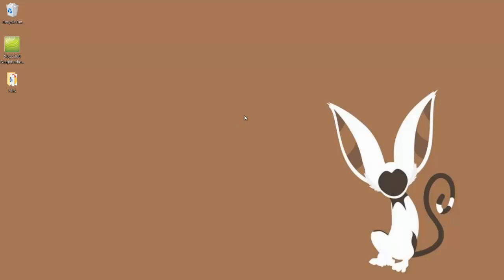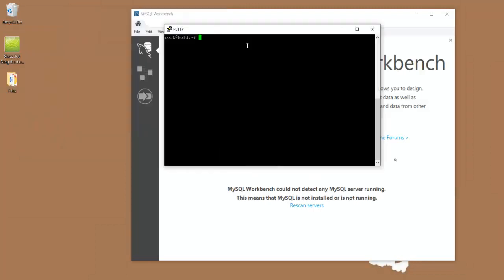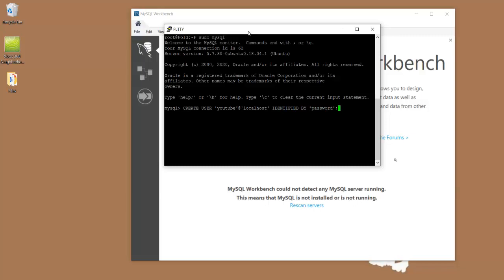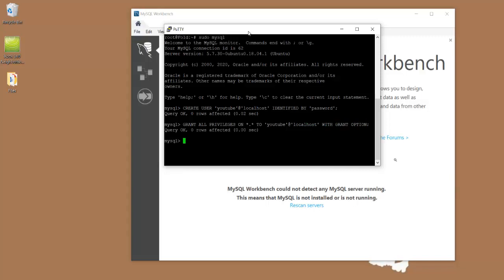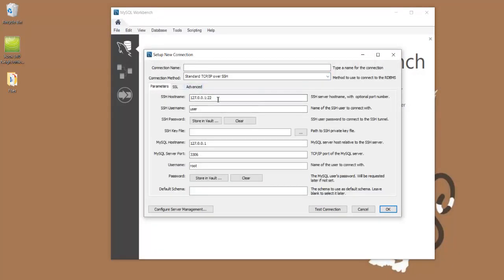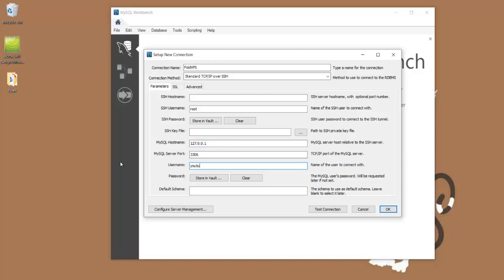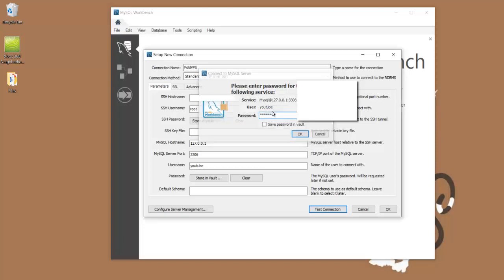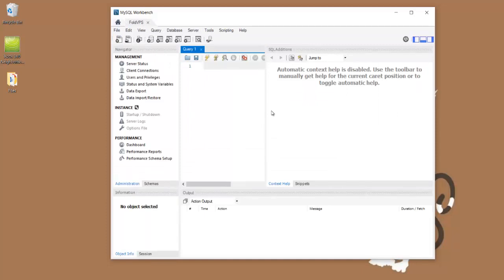{How-To} Connect to MySQL remotely on a VPS using Workbench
It can be tricky to login since it's tempting to try the root account. This will help anyone struggling with auth issues.